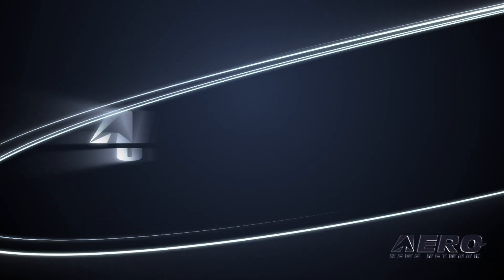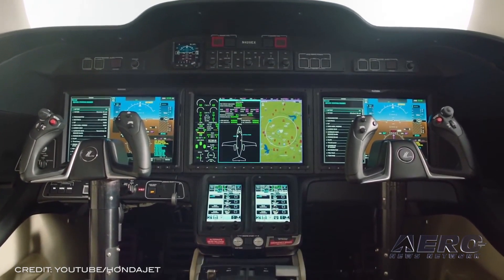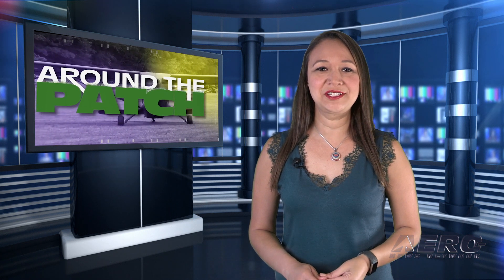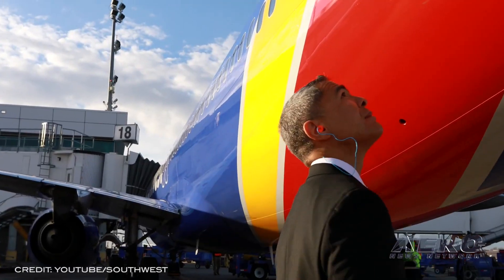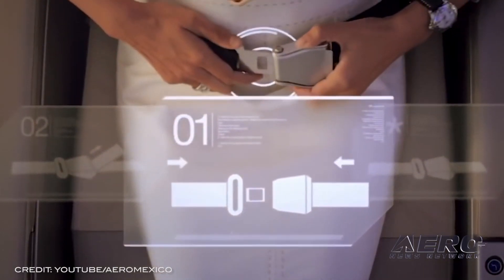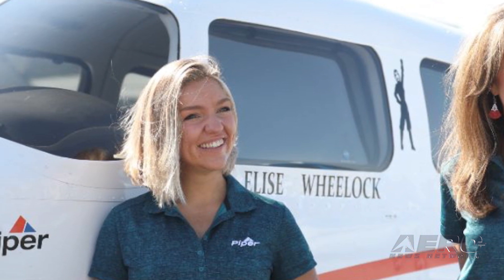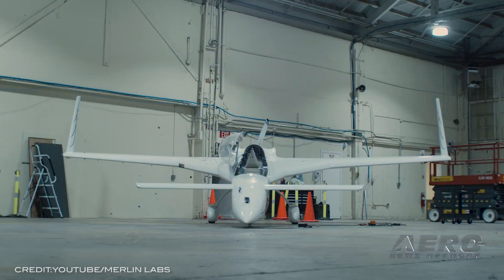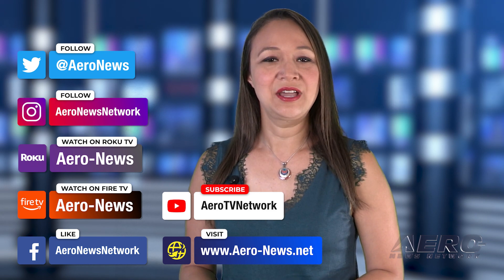Airborne 05.28.21: HondaJet Elite S, Air Race Derby, Autonomous King Air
Also: Boeing Fine, Pilot Records Database, Next CAP National Commander, Mexican Safety Rating

Honda Aircraft Company has unveiled a new and upgraded aircraft, the "HondaJet Elite S," at a virtual product launch event themed "Innovation Continues: Elite S." The HondaJet Elite S features several upgrades that expand operational capability and improve flight operation. With an increased maximum takeoff weight of 200 lbs., customers can now fly up to 120 nm further at a higher payload, or take an additional passenger during their typical mission. Additionally, the new avionics features of FAA DataComm and ACARS replace traditional voice commands with text-based messaging to improve the clarity and efficiency of communications. Combined with the newly introduced Advanced Steering Augmentation System (ASAS), the Elite S further reduces pilot workload. Piper is sponsoring a team of dedicated aviators for the 2021 Air Race Classic. The Piper sponsored team, named “Tres Aviadoras” consists of three passionate aviators who seek to inspire and champion women in aviation. This year’s race will be an Air Derby format, where participants are able to choose their own 5-leg, one-day route. Team members, Elise Wheelock, Captain Olga Custodio, and Captain Tammie Jo Shults, will launch their route from Boerne, TX the second week of June. The team will fly a normally aspirated, piston-powered, Piper Pilot 100i. Merlin Labs has raised $25 million in funding from GV (formerly Google Ventures) and First Round Capital in order to pursue a 55-aircraft partnership with Dynamic Aviation, and their King Air fleet. Merlin is reportedly building a certifiable autonomy system for complex fixed-wing aircraft. The company claims to have demonstrated hundreds of autonomous missions on multiple aircraft types, including complex twin-turboprop aircraft. All this -- and MORE in today's episode of Airborne!!!

Airborne 05.28.21 is chock full of info in this Daily News Episode, Friday, May 28th, 2021... Presented by Aero-TV veteran videographer and Airborne Host Kimberly Kay. Kimberly is supported by ANN Chief Videographer Nathan Cremisino, as well as ANN CEO/Editor-In-Chief Jim Campbell. This episode covers:

Honda Aircraft Unveils New HondaJet Elite S
Piper Supporting Unique Women’s Air Race Classic Team
Merlin Labs Raises $$$, Working To Build Autonomous King Air Fleet
Adding Insult To Injury: Boeing to Pay at Least $17M to FAA
Pilot Privacy At Risk? FAA Completes Rule Establishing Pilot Records Database
BGen Phelka Named Next CAP National Commander
FAA Downgrades Mexican Safety Rating